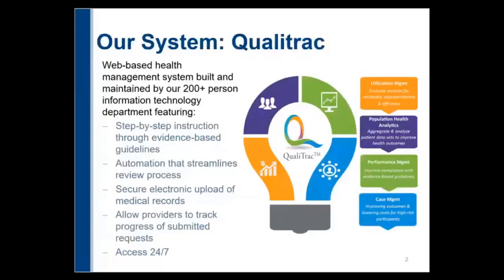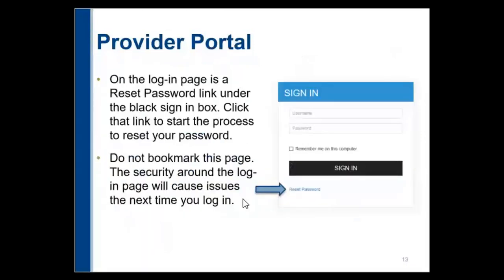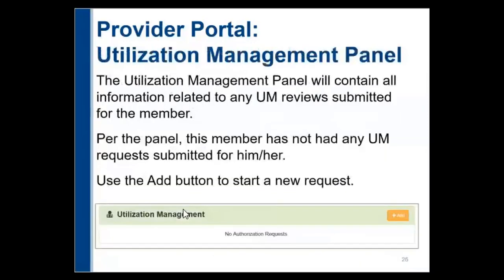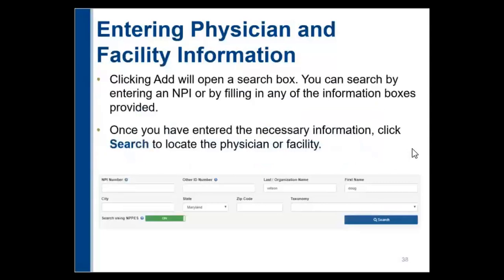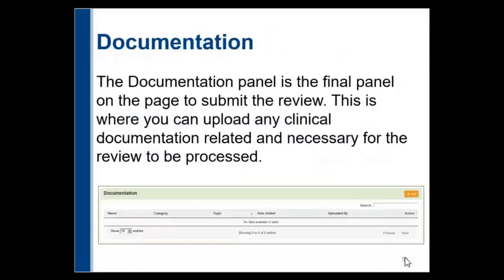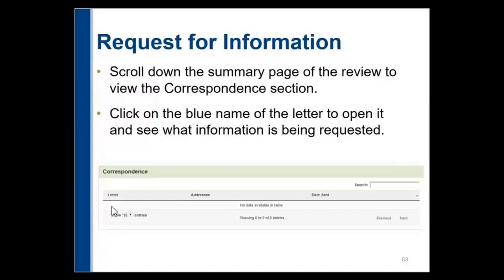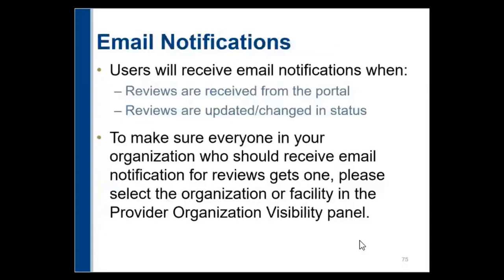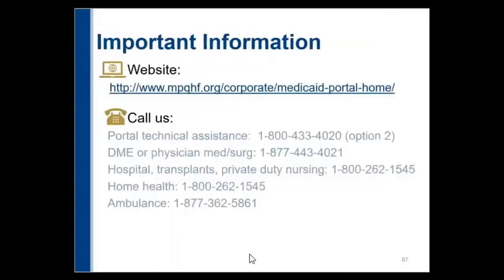Qualitrac Provider Portal Training 03.29.2019